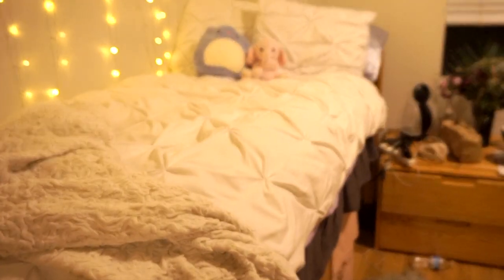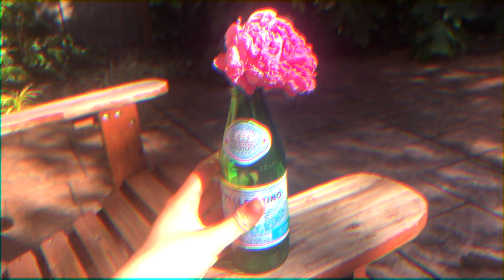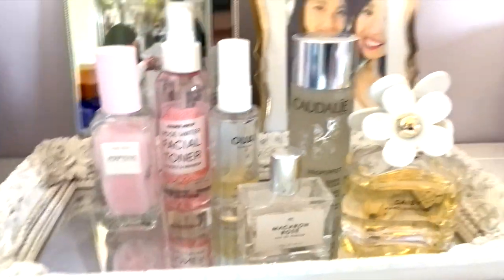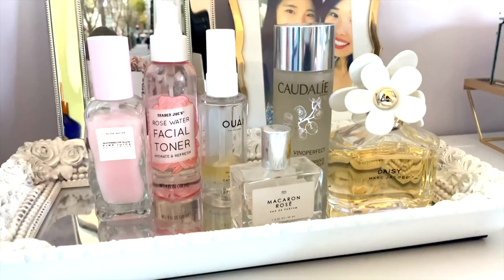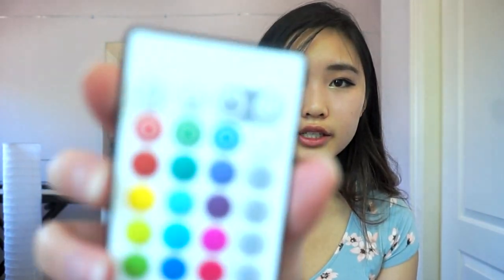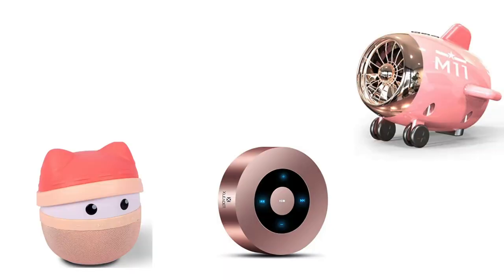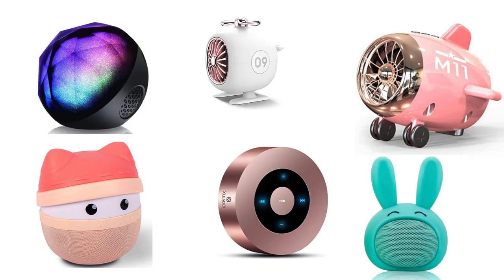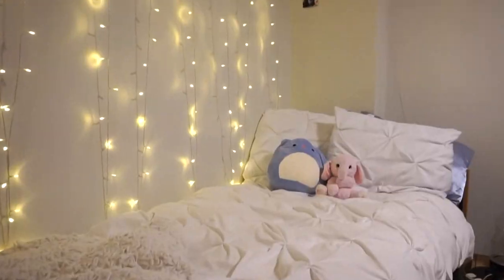HOW TO DECORATE YOUR DORM (easy tips and ideas on a budget)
Here are some easy and cheap ways to enhance and decorate your dorm room! These are super easy and perfect if you're on a budget, s sit back and enjoy :) Here are the links to the Amazon items included in the video:

LED Strip lights:
- 16 ft.
- 25 ft.
Dorm wall lights (christmas lights)
Fairy lights
Organizational boxes
Skincare Tray
Cute speakers (all around $20):